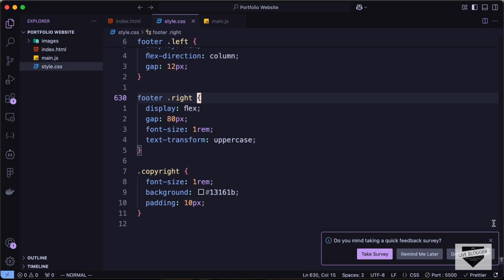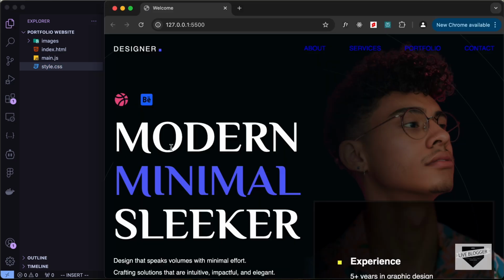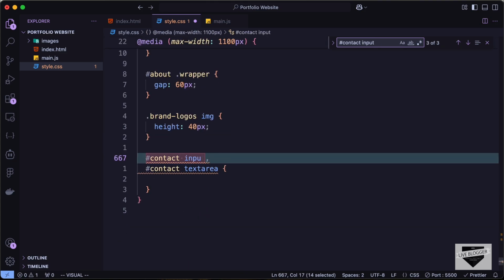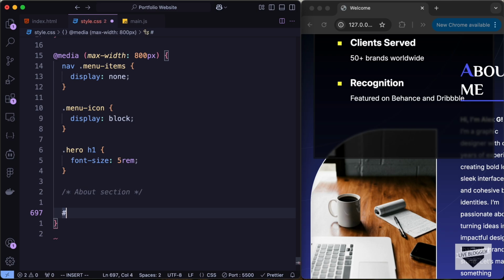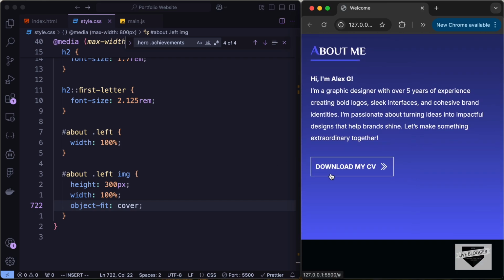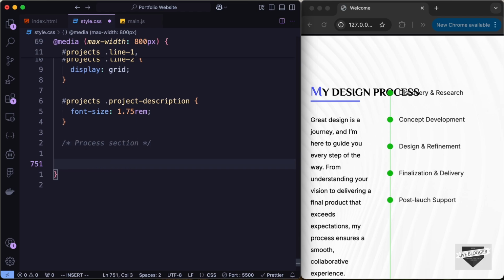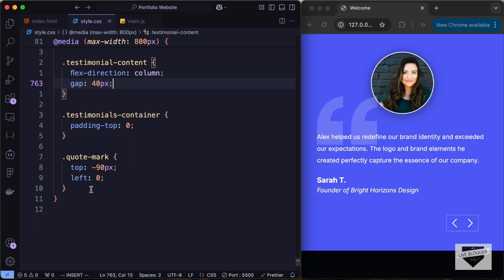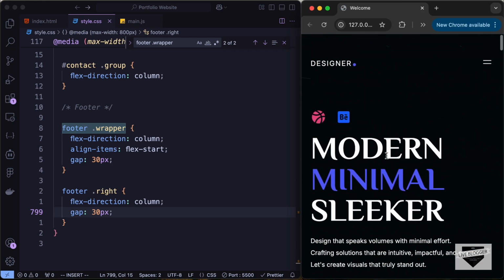Build A Modern Portfolio Website From Scratch Using HTML, CSS & JS (Responsive) - Part 10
Hi guys, in this tutorial series we are designing a modern portfolio website using HTML, CSS and JavaScript. In this video, we start making our website responsive so that it will look good on mobile devices as well. I hope you find this useful.